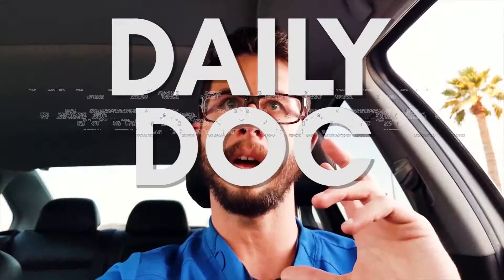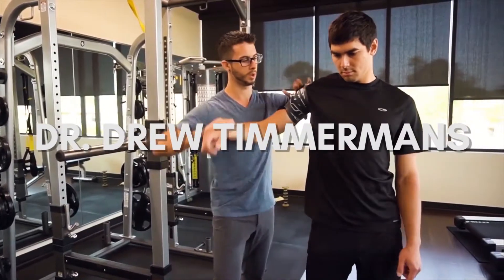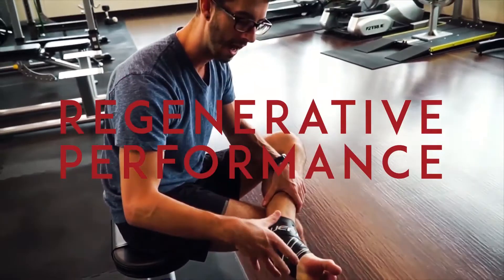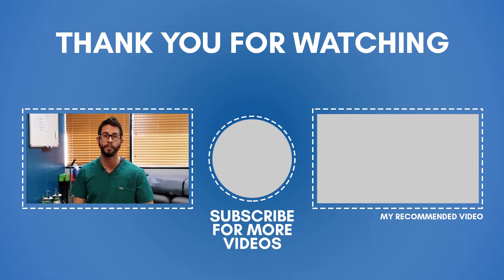Non-surgical approaches to thoracic outlet syndrome | DailyDocTalk 45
Thoracic outlet syndrome (TOS) can be debilitating for some people, and many of those people may be recommended for surgery.  However, surgery isn't the only option available for patients suffering from TOS, and resolution of the symptoms can be achieved without surgery.

22 yrs old: Graduated with a Bachelor of Science in Kinesiology from the University of Western Ontario.
23 yrs old: Competed as a long sprinter, anchoring the 4x400m relay to a silver medal at the Canadian national championships, contributing to Western's first national title in men's track and field.
23 yrs old: Started working as a personal trainer for GoodLife Fitness in Canada, quickly becoming one of the Top 10 Personal Trainers nationwide.
23 yrs old: Herniated two discs in my lower back, ending my track and field career and sending me into a multi-year battle with chronic pain.
24 yrs old: Enrolled at the Southwest College of Naturopathic Medicine (now Sonoran University of Health Sciences) after discovering my passion for naturopathic medicine.
26 yrs old: Still battling chronic back pain, I finally became pain-free through a platelet-rich plasma injection.
28 yrs old: Graduated and become a licensed naturopathic doctor.
29 yrs old: Completed the first-ever residency in regenerative medicine and integrative pain management at the Neil Riordan Center for Regenerative Medicine.
29 yrs old: Co-founded Regenerative Performance to help people with chronic pain just as I had been helped.